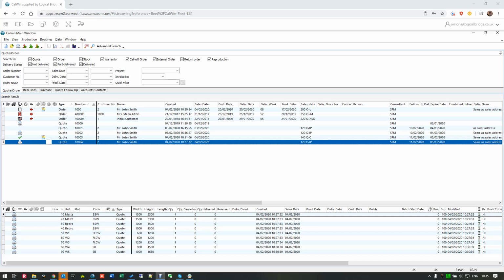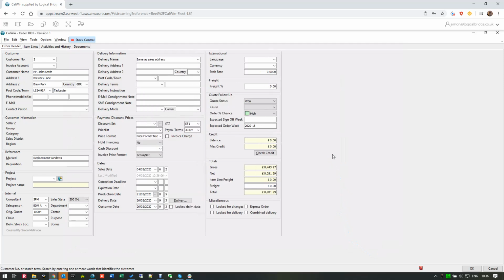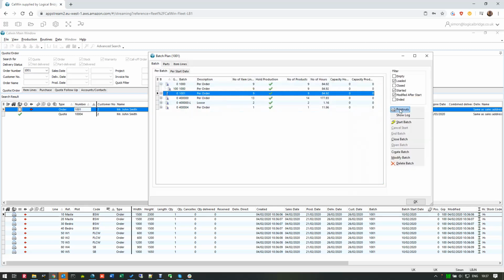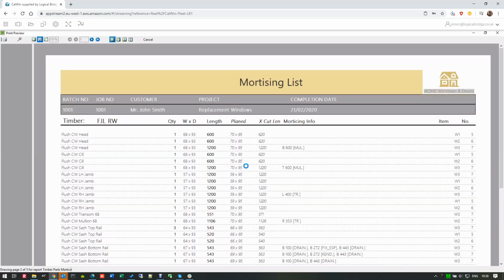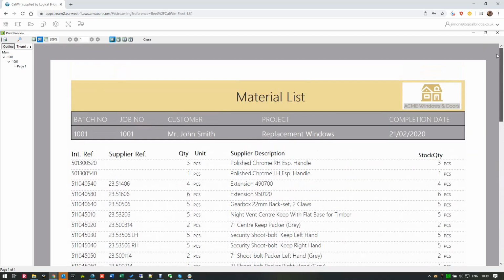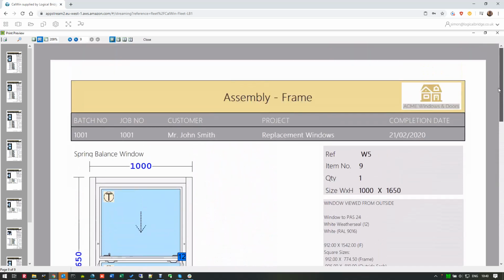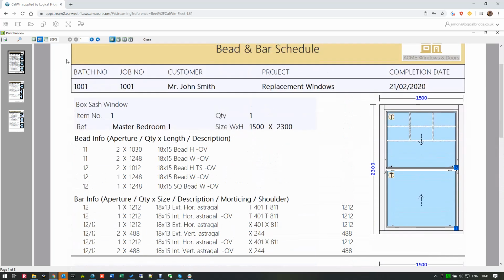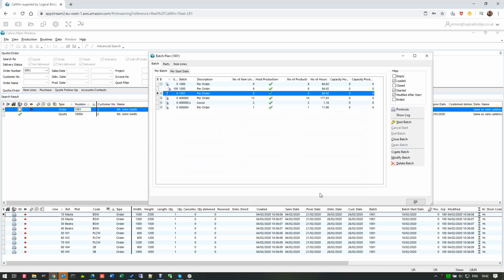Spoken 10 Convert to Order and Production Paperwork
Converting a quote to an order in CalWin - a brief look at the capacity planner and some sample manufacturing reports. We can create reports from scratch on any component / size in CalWin in any presentation format to get the most out of your factory / workshop.